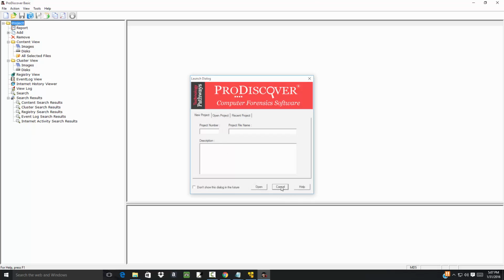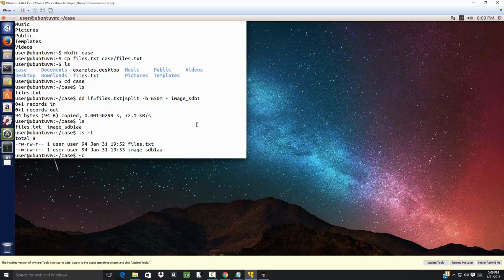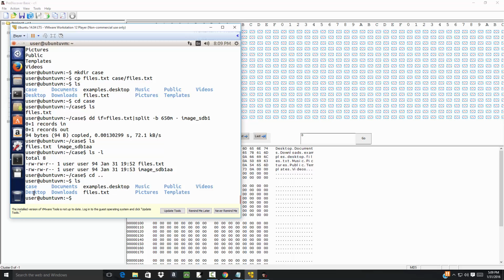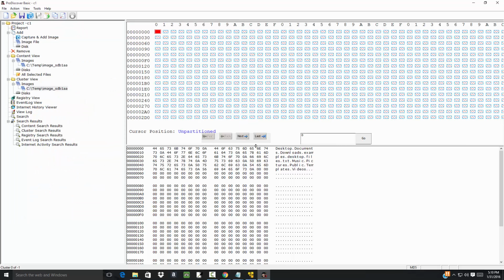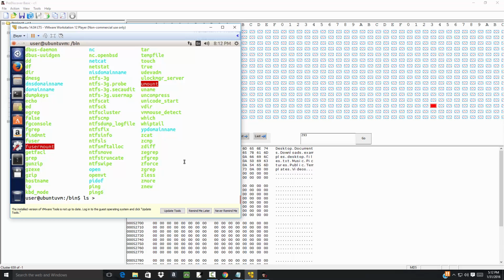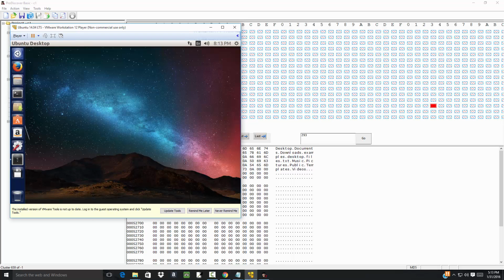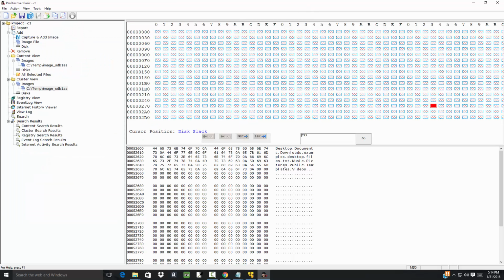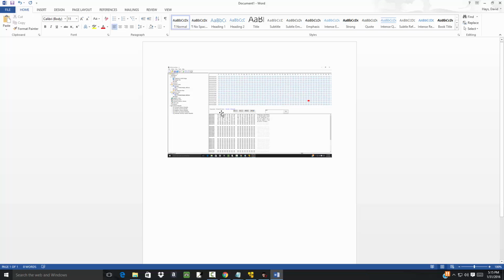Introduction to Computer Forensics - dd Command, Part 2